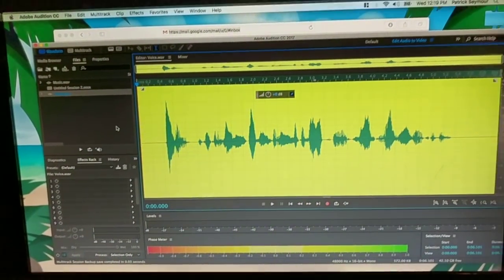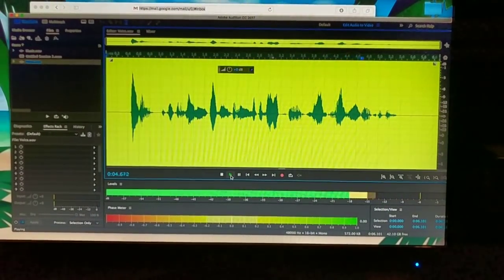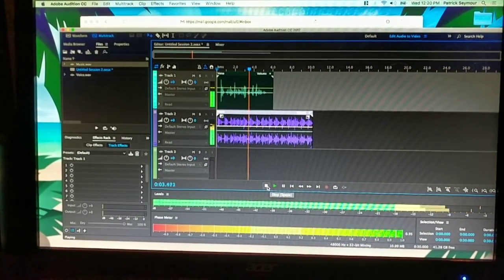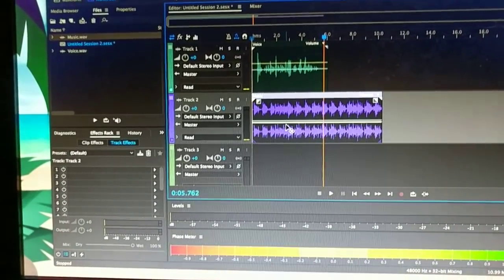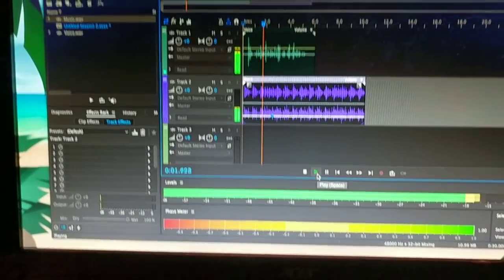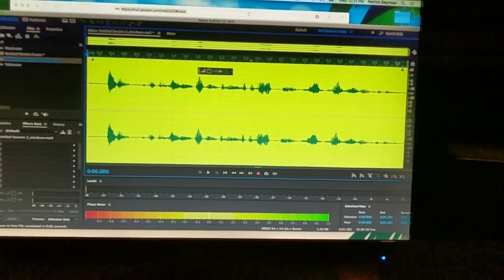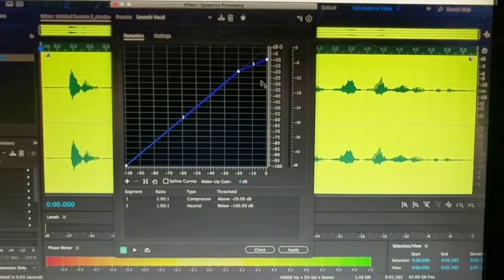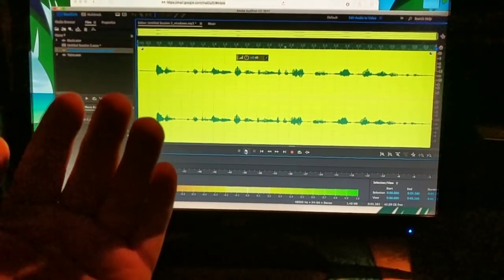Let's Make Vocal Stuff: Voice and Music Mixing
Heavily Requested video on finding the right sweet spot for Music and Voice~